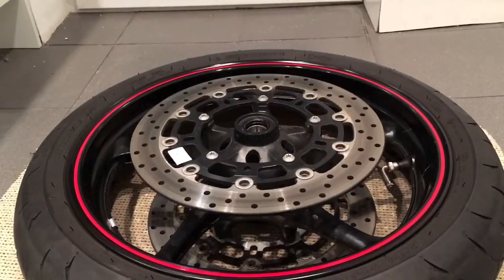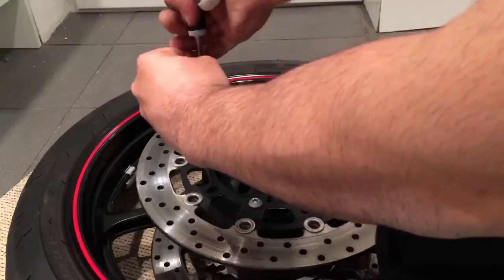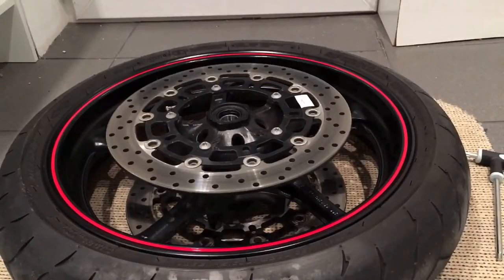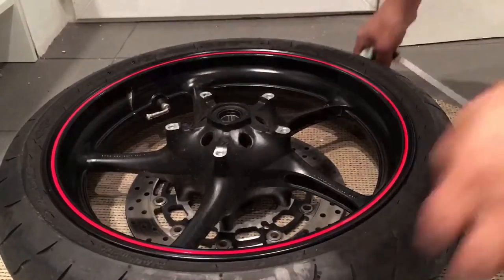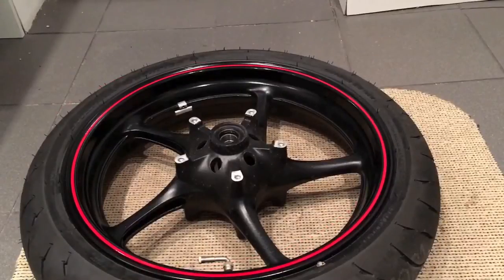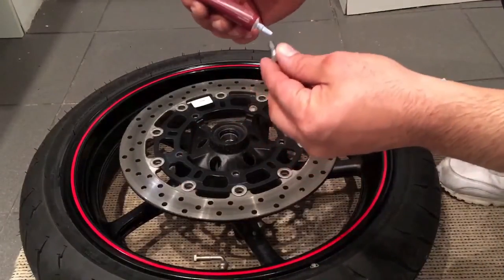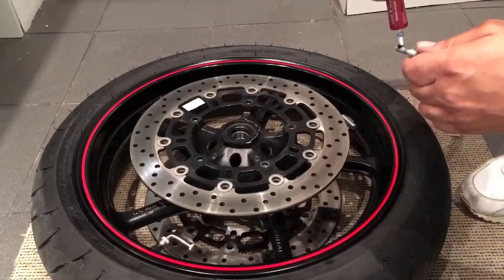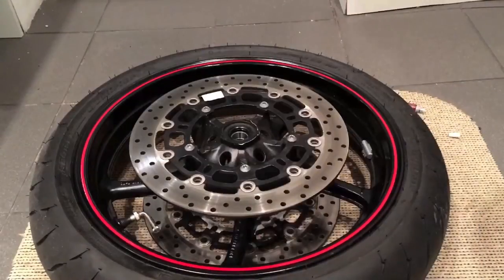How To Change Or Remove Motorcycle Brake Rotors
How To Change/Remove Motorcycle Brake Rotors

Products Used Amazon Links

Click Links For More Information & Or To Purchase

Sealey Ball-End Hex Key Set
Spares2go 16 Piece T Handle
Loctite 243

Hope you enjoyed Watching Thank You.